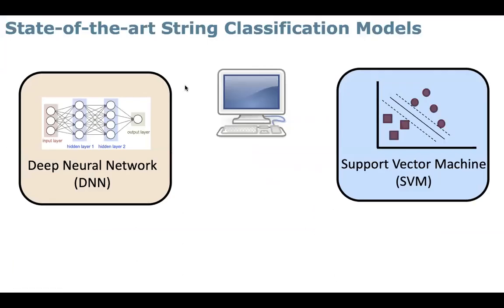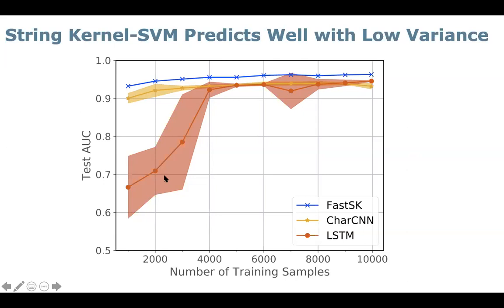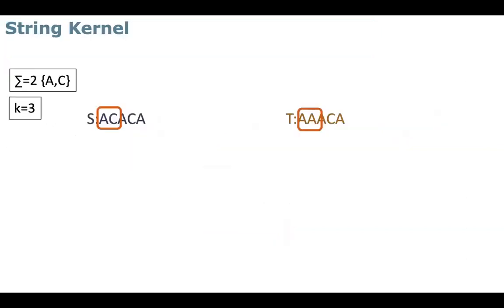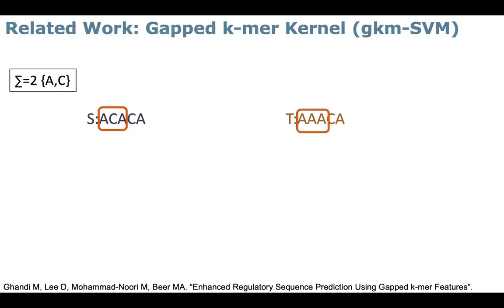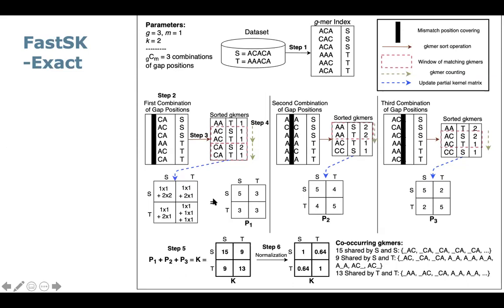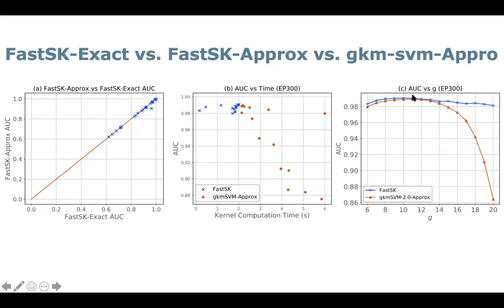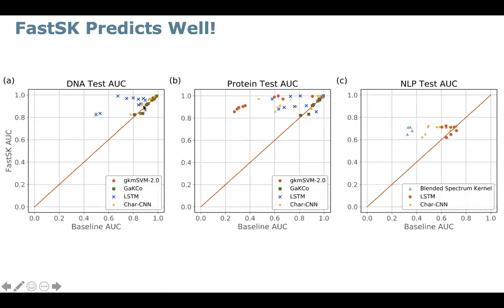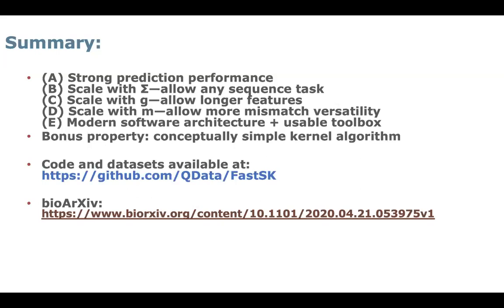FastSK: Fast Sequence Analysis with Gapped String Kernels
"FastSK: Fast Sequence Analysis with Gapped String Kernels” / Derrick Blakely, Eamon Collins, Ritambhara Singh, Yanjun Qi, Bioinformatics (2020)